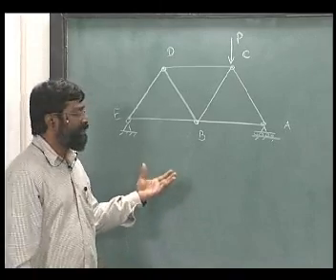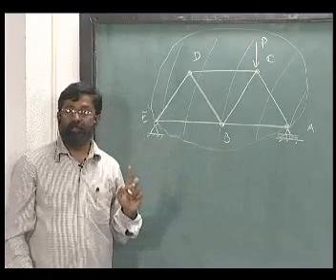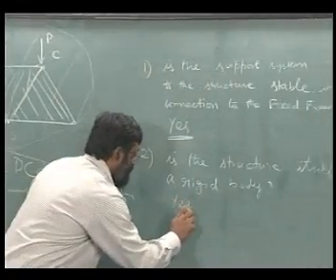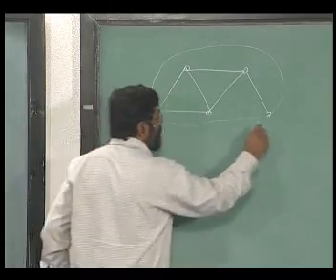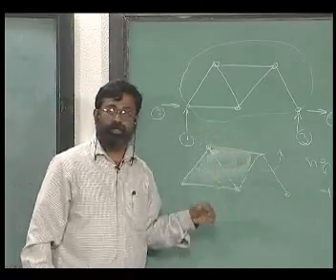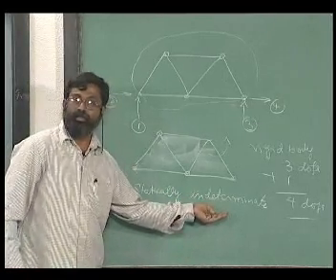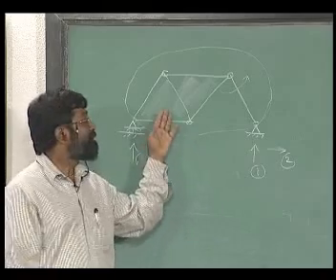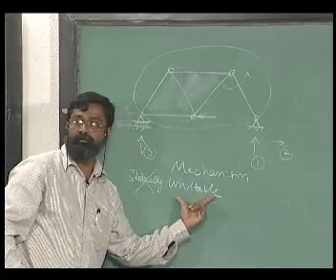Stability of Structural systems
Lecture Series on Mechanics of Solids by Prof.M.S.Siva Kumar , Department of Applied Mechanics ,I.I.T.Madras.

 Understanding stability of structural systems - truss as a example.

 To access the translated content:
1. The translated content of this course is available in regional languages.
 2. Regional language subtitles available for this course
 To watch the subtitles in regional languages:
 1. Click on the lecture under Course Details.
 2. Play the video.
 3. Now click on the Settings icon and a list of features will display
 4. From that select the option Subtitles/CC.
 5. Now select the Language from the available languages to read the subtitle in the regional language.